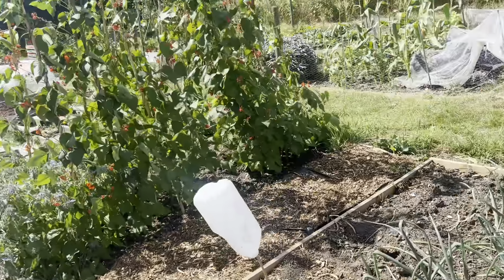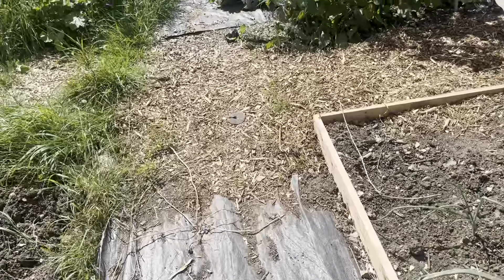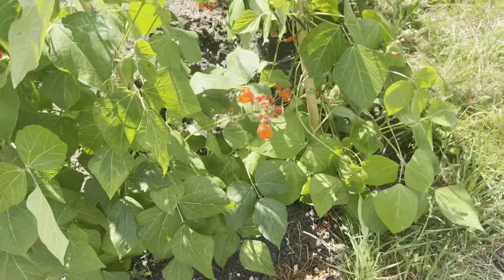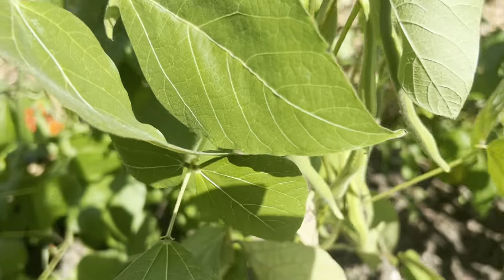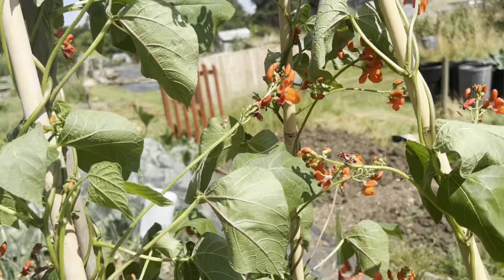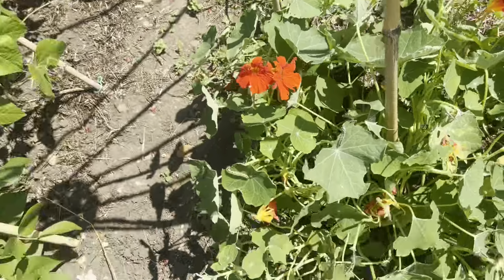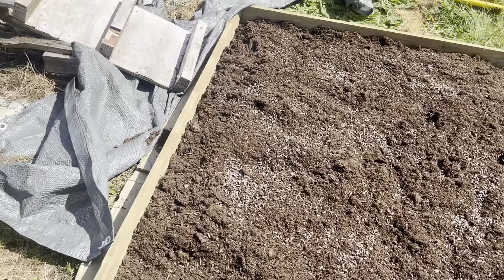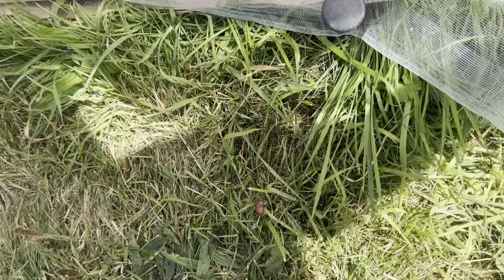At home at the Allotment